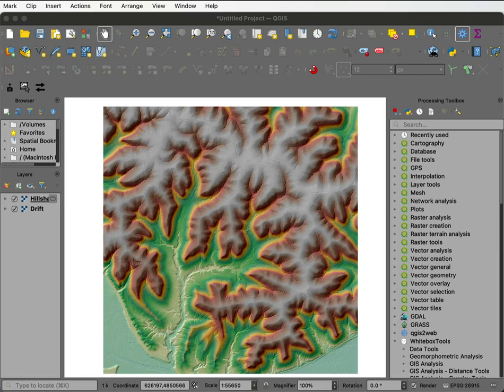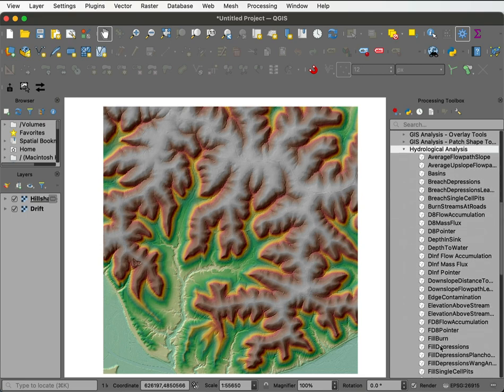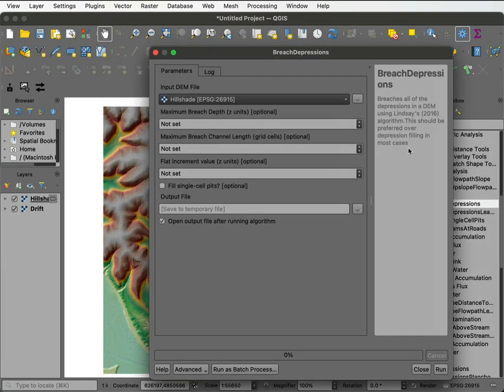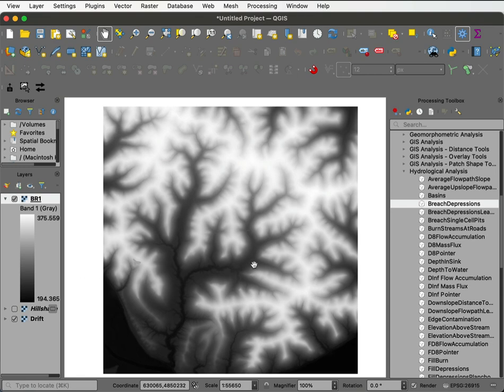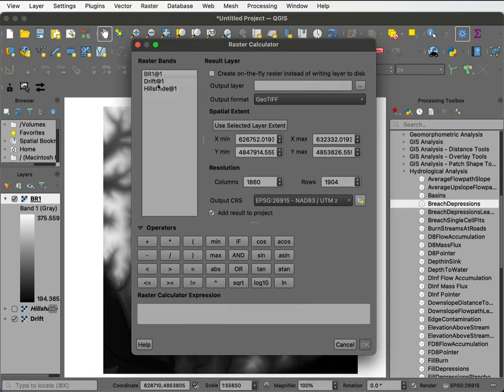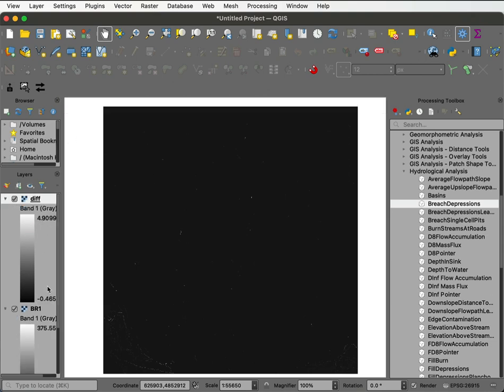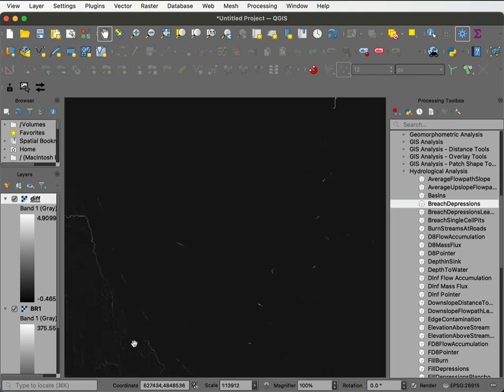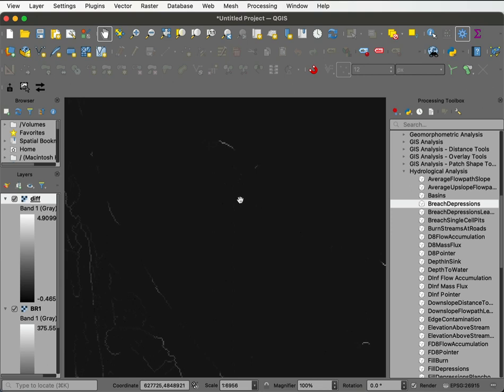WhiteBox Breach Sinks in QGIS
First step in watershed delineation using Whitebox Tools in QGIS